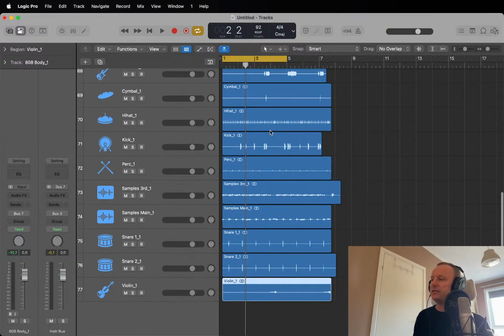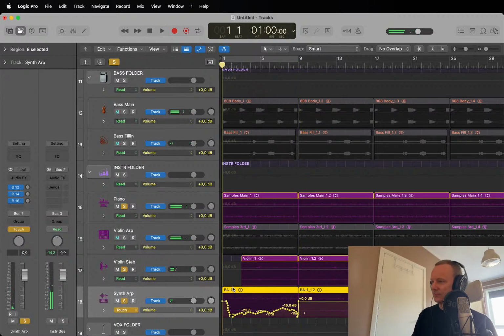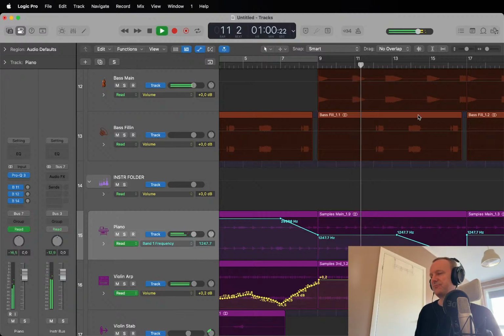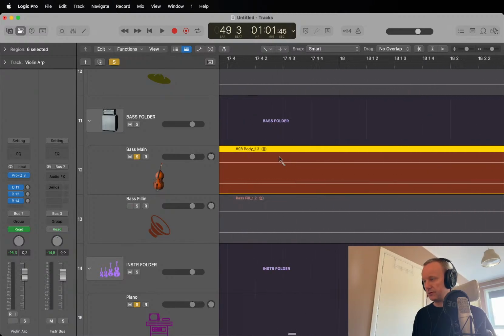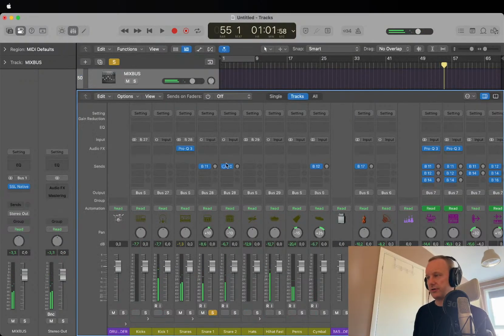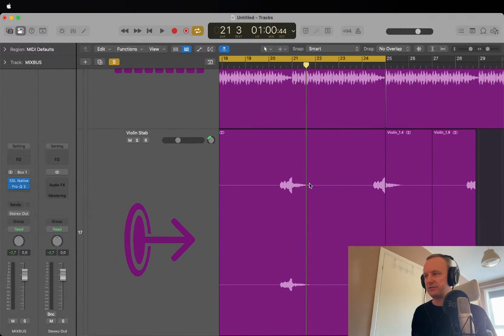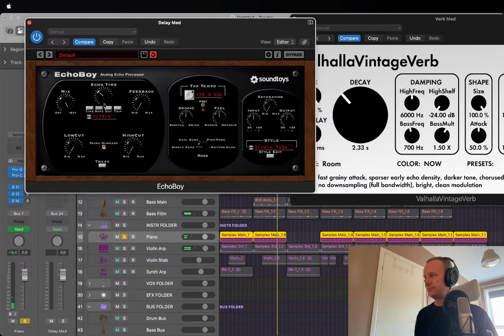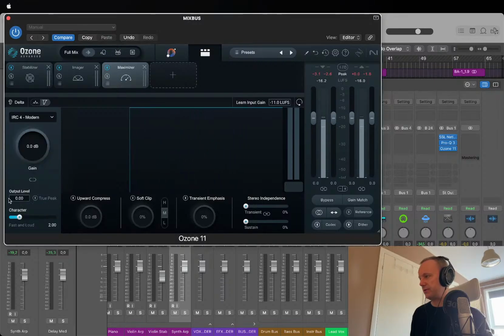Beat Mixing: Adding Ear Candy w/ Automation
How do you use automation when mixing?